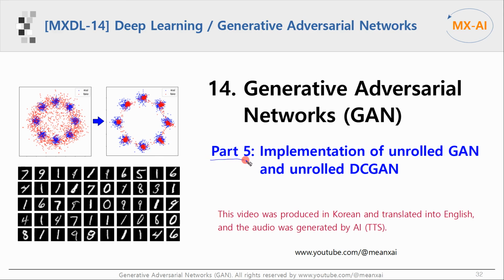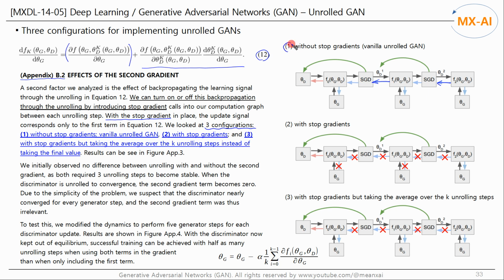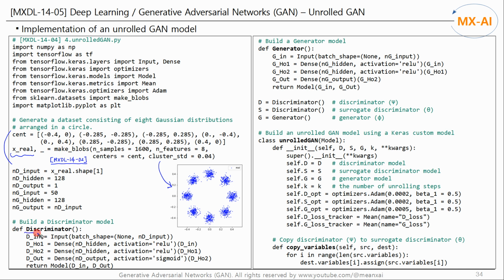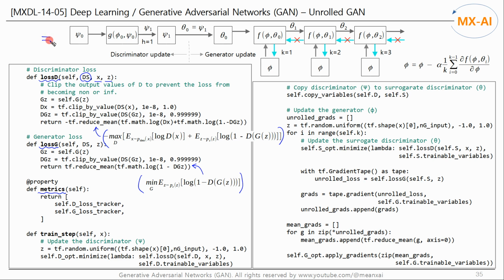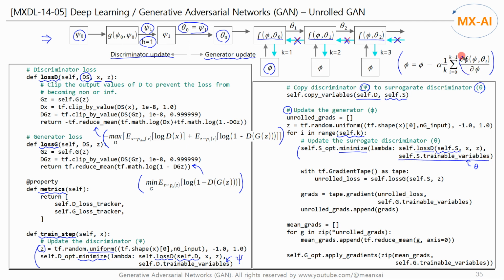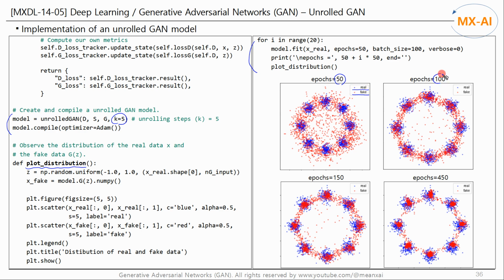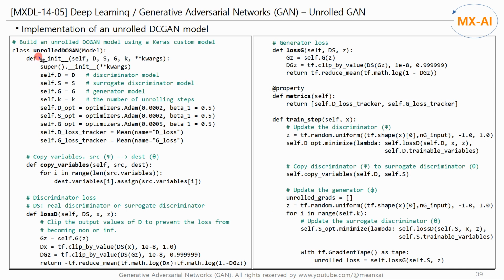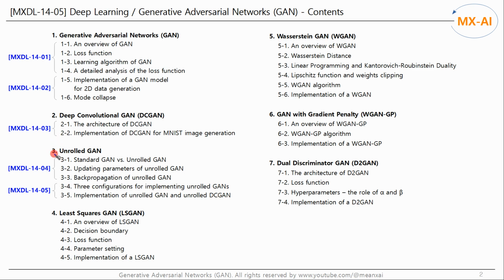[MXDL-14-05] GAN [5/11] - Implementation of unrolled GAN models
In this video, we will look at three different configurations for implementing an unrolled GAN, and implement an unrolled GAN and an unrolled DCGAN to see if they improve the mode collapse phenomenon.